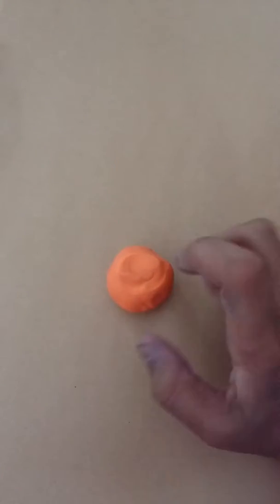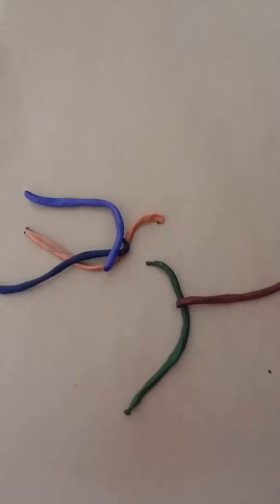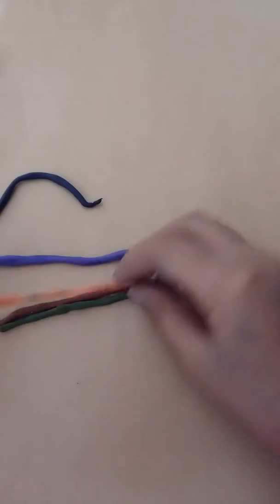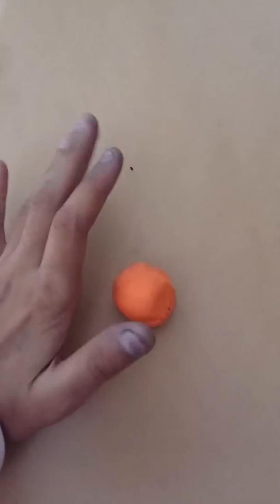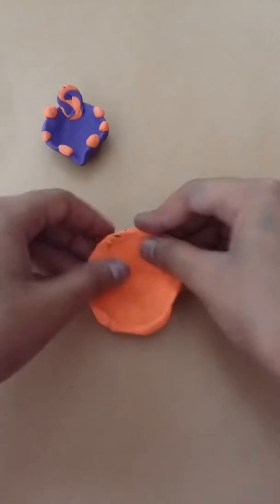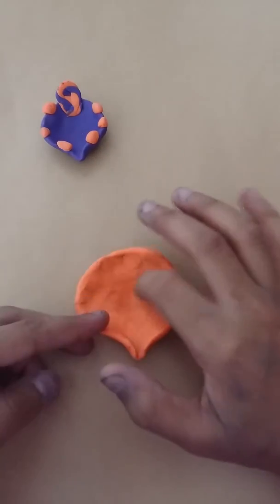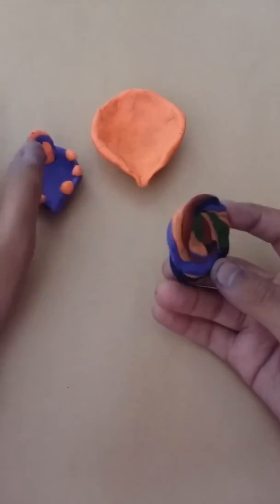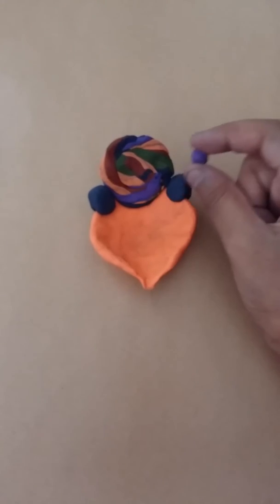Making dia from clay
Our fourth video 🤗🤗🤗🤗